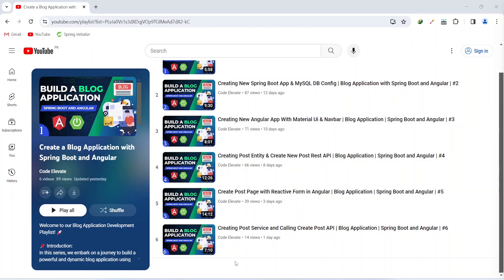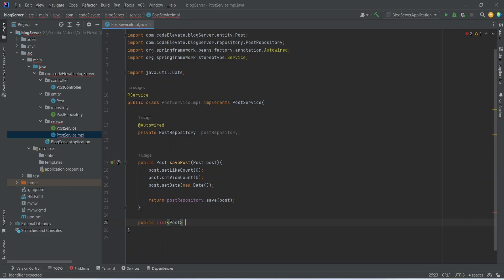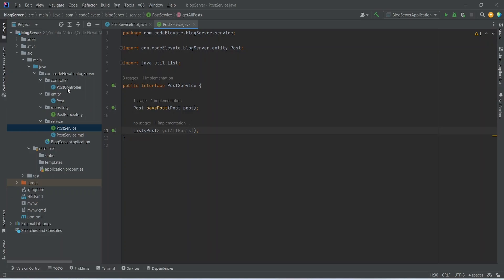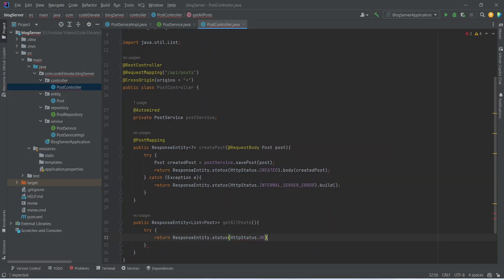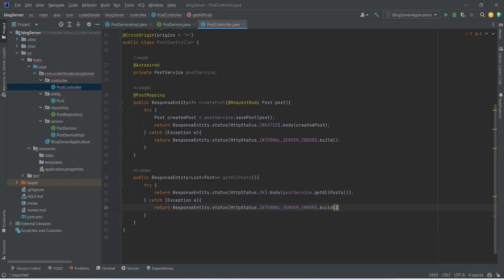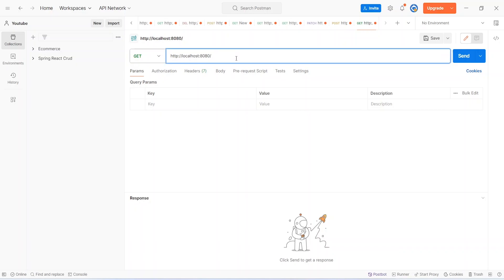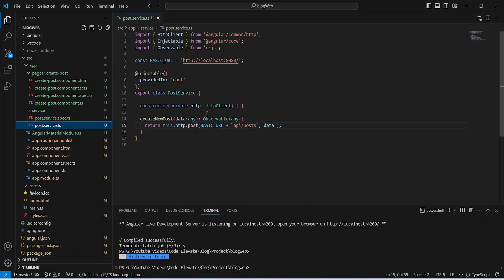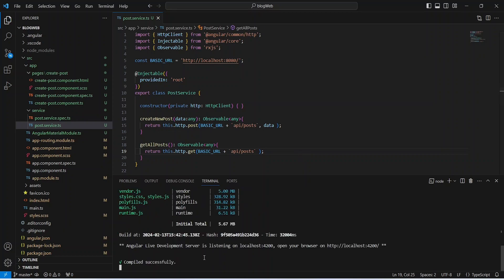Creating Full Stack API to Get All Posts | Blog Application | Spring Boot and Angular | #7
In this seventh installment of the tutorial series, the focus is on Creating Full Stack API to get All Posts for a Blog Application. The tutorial utilizes the powerful combination of Spring Boot for the backend and Angular for the frontend, guiding developers through the process of building a robust and efficient full-stack solution. This part specifically delves into the implementation of an API to retrieve all posts, showcasing the seamless integration of these technologies to enhance the functionality of the blog application.